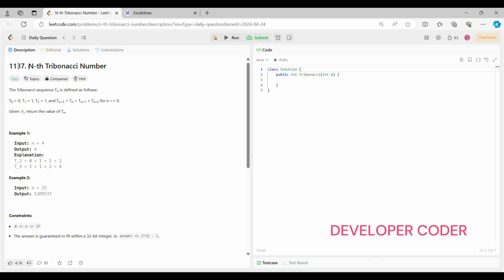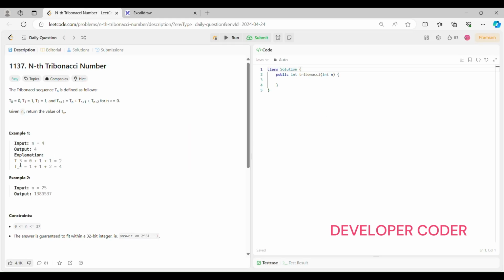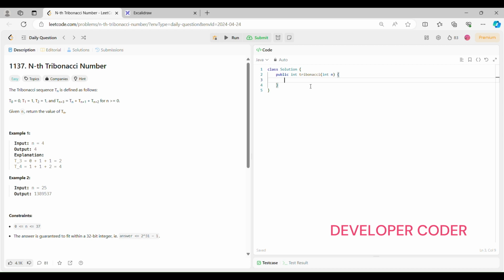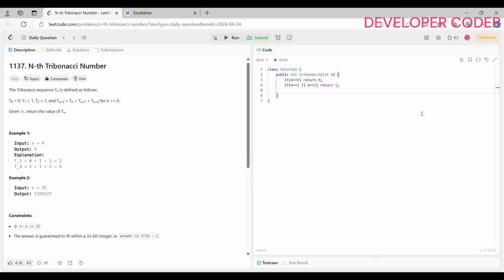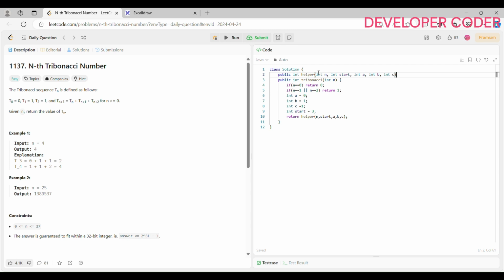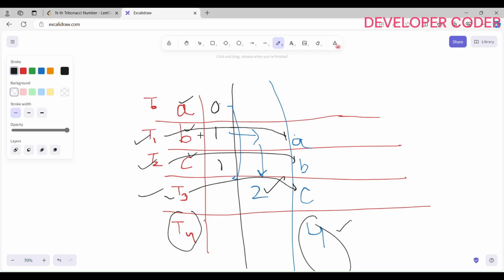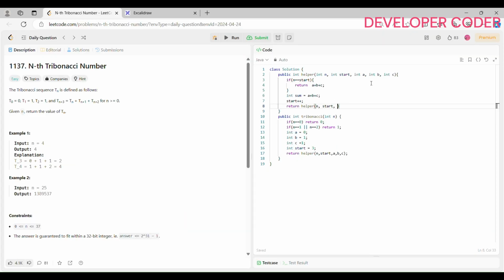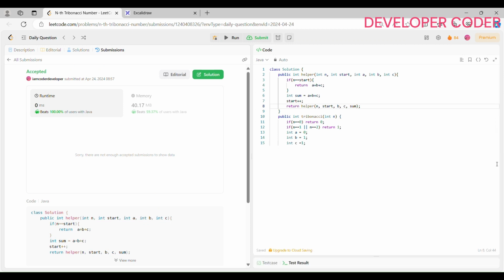Nth Tribonacci Number | LeetCode 1137 Java Solution | Developer Coder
Welcome to Developer Coder! In this coding tutorial, we delve into the fascinating world of Tribonacci numbers, tackling the LeetCode 1137 problem with a robust Java solution. Join us as we explore the intricacies of this mathematical challenge, providing clear explanations and efficient coding techniques. 💻🔢

🔍 Topics Covered:

Understanding the N-th Tribonacci Number problem (LeetCode 1137)
Java implementation for an optimized solution
Detailed code walkthrough and explanation
Strategies for improving your coding proficiency

Tribonacci number tutorial
Tribonacci number problem explanation
N-th Tribonacci number Java code
Tribonacci number algorithm
Dynamic programming Tribonacci
Coding challenge LeetCode 1137
Developer Coder coding tutorial
Tribonacci number sequence
N-th Tribonacci number explanation